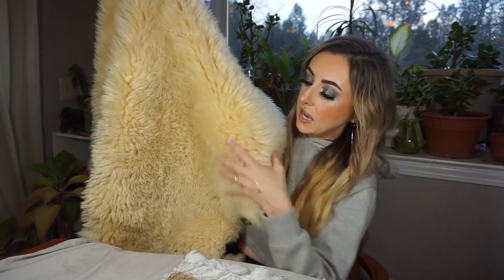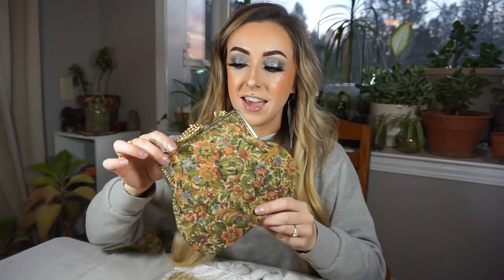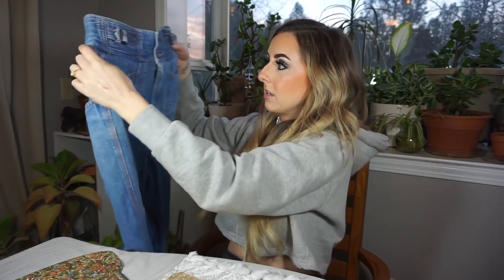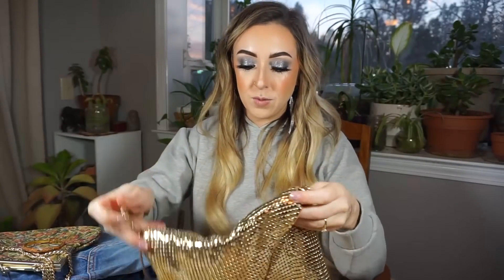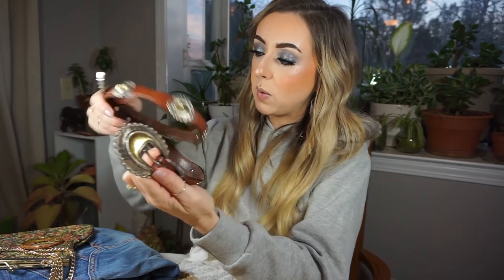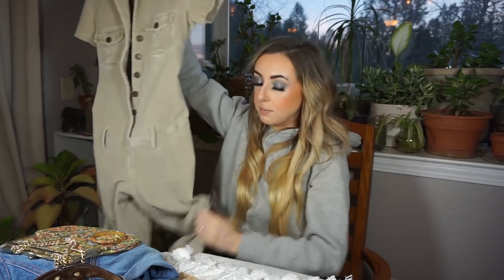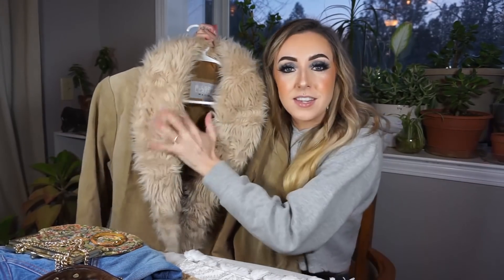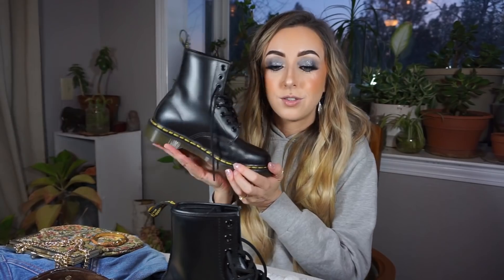MY FAVORITE THRIFTED ITEMS | TOP 10 OF 2019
These are my FAVORITE thrift finds from the entire year of 2019! It was so hard for me to choose my very favorite things I found while thrifting this past year but these are the things that I came up with! I found so many fun and funky things while thrifting and I cant wait to see what I find in 2020! Happy New Years!

VLOG CAMERA